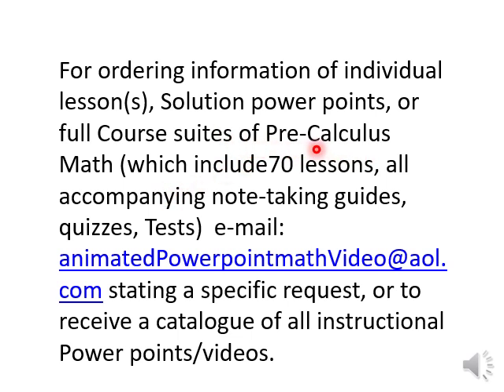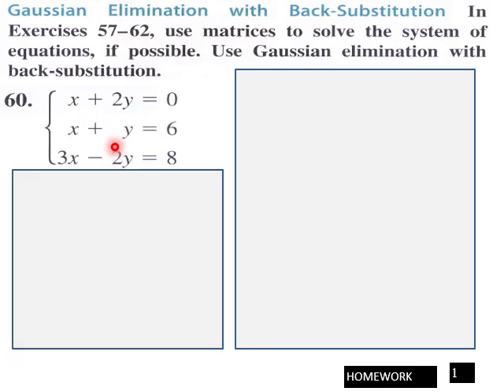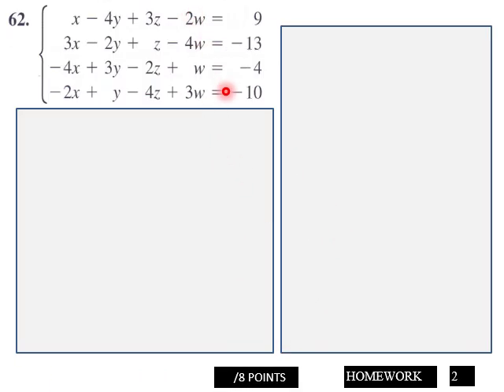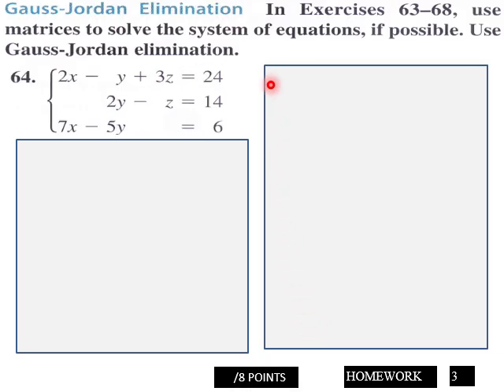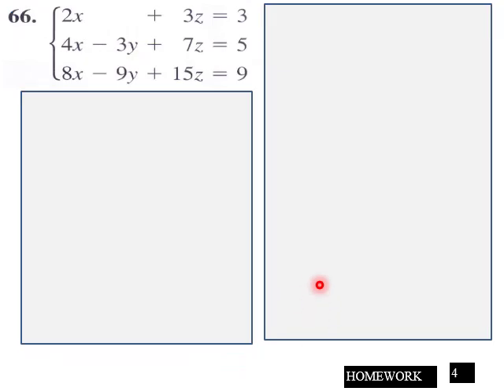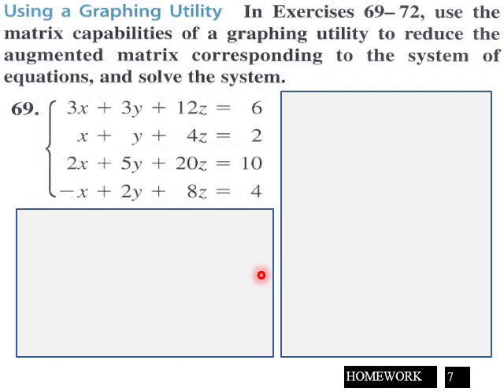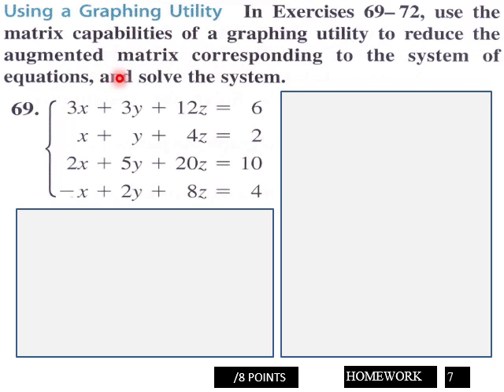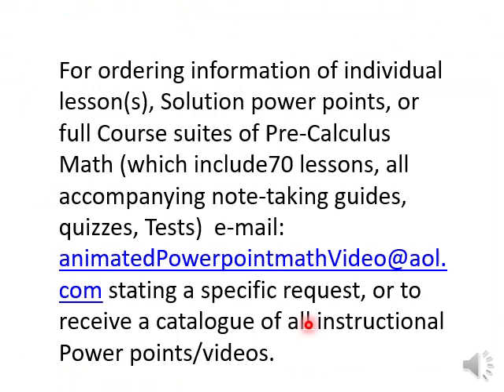7 4 Linear Systems Matrices P Calc HW L V Pt 4